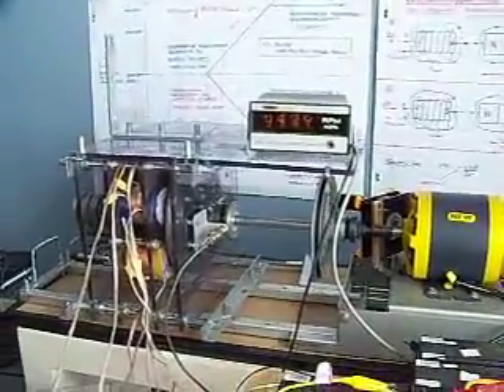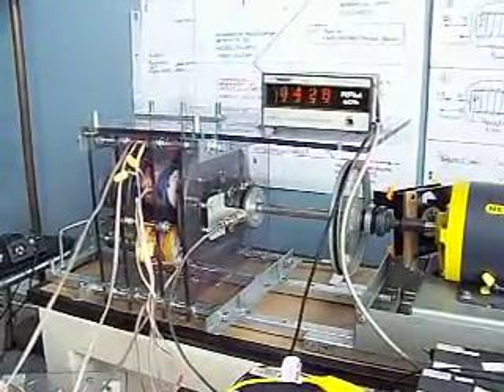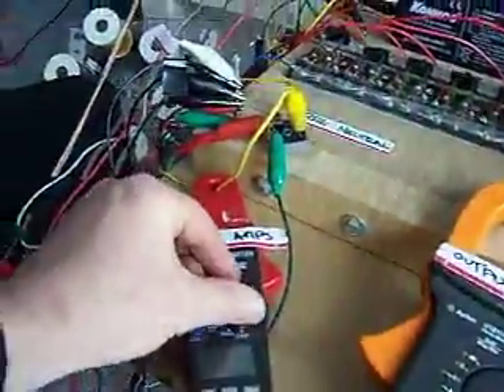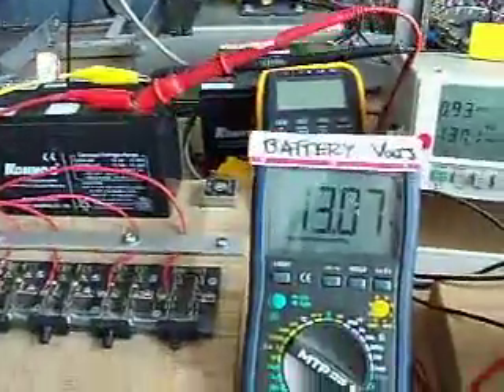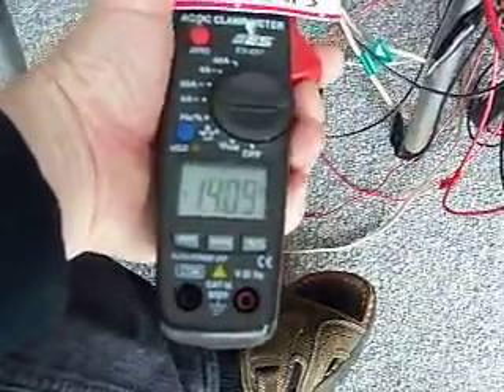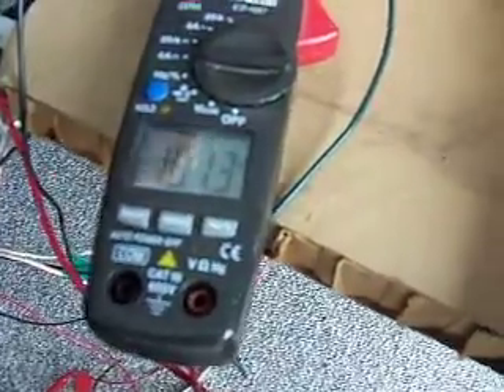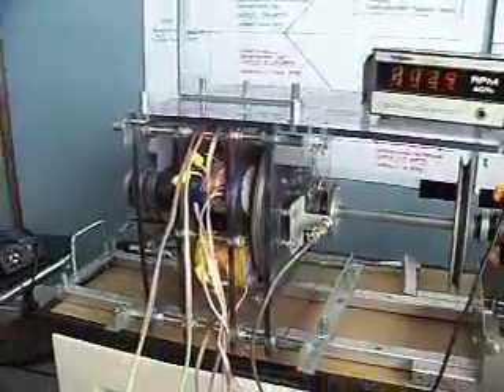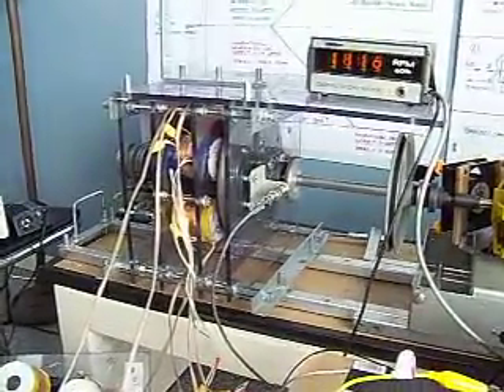ReGen-X MOTOR COIL FLUX HARVESTING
The ReGenX innovation can be emplyed as a:

1) Conventional Generator with decelerative on-load armature reaction
2) Regenerative Acceleration Generator with accelerative on-load armature reaction
3) Motor coil with FLUX HARVESTING from the motor coil to an adjacent ReGenX generator coil with motor coil and Regenerative Acceleration Generator Coil acceleration.

President & CEO
Potential +/- Difference Inc. R & D
"Change catalysts using our potential to make a positive difference"